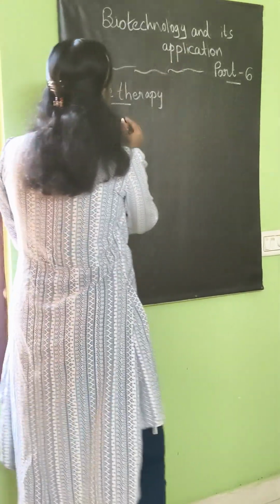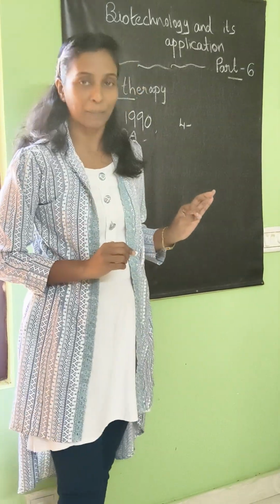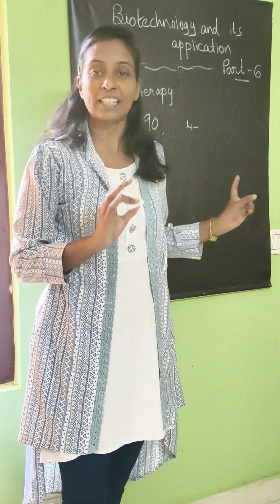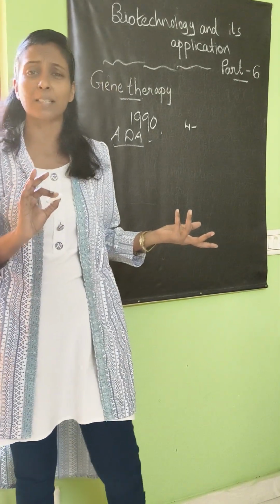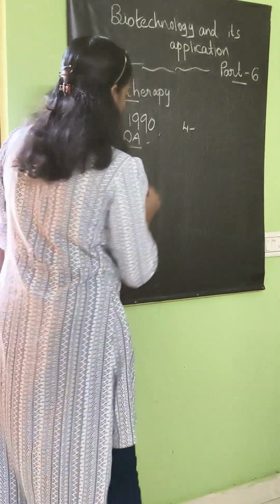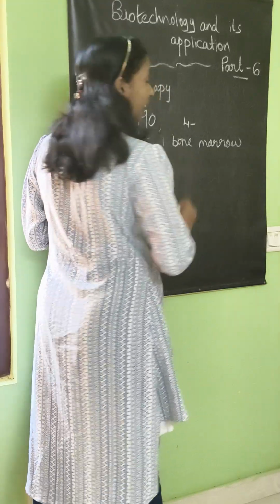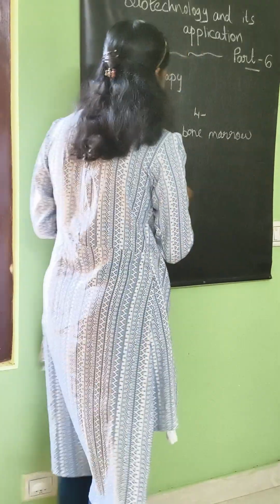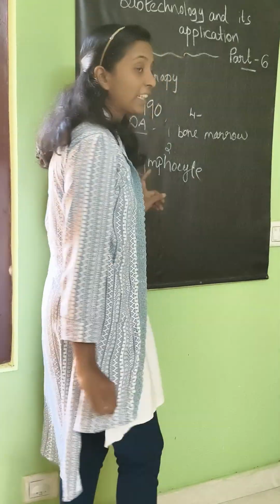Biotechnology and its applications class 12 cbse part 6 gene therapy